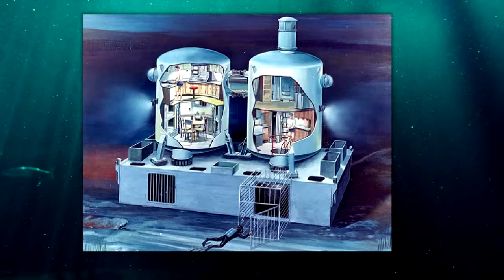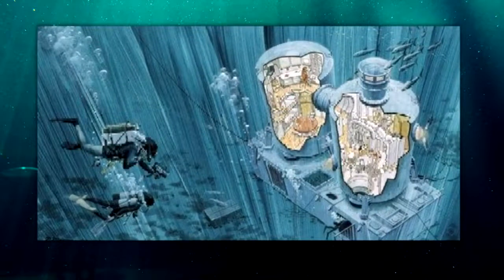Special Series : Underwater Habitats - Tektite